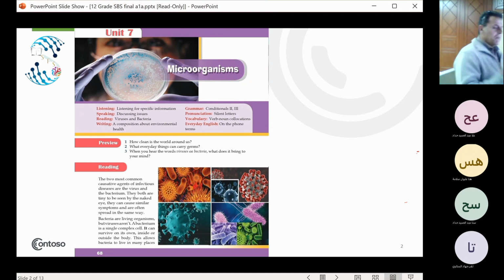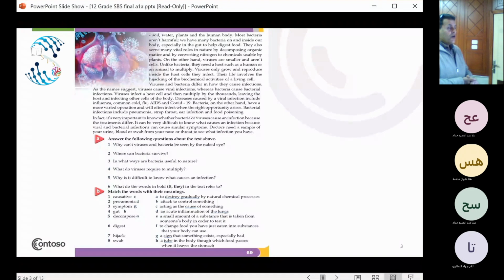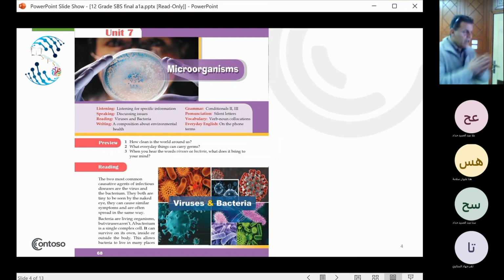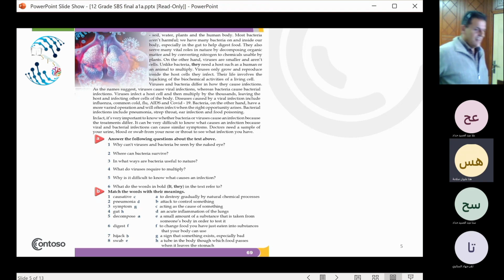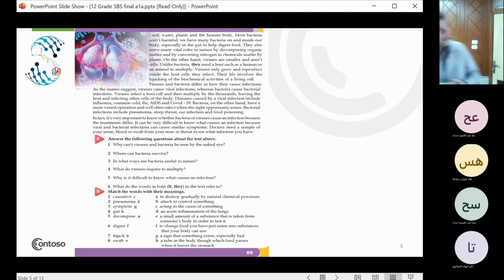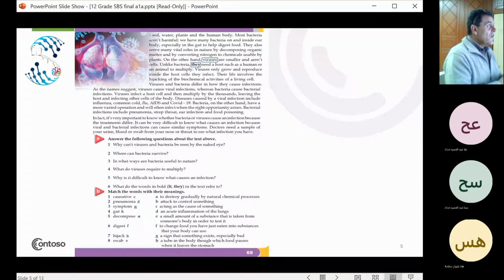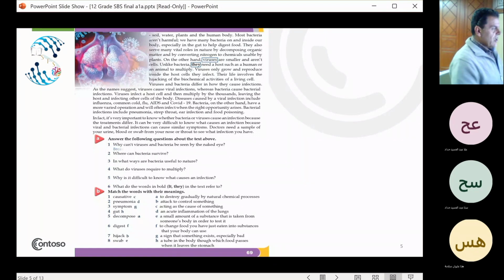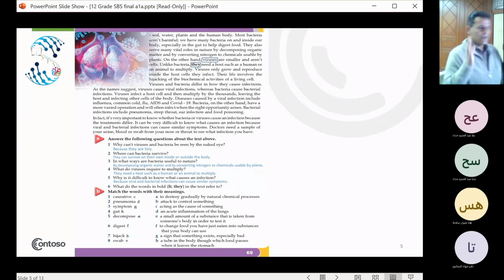اللغة الانكليزية Microorganisms 1 الصف الثالث الثانوي العلمي في